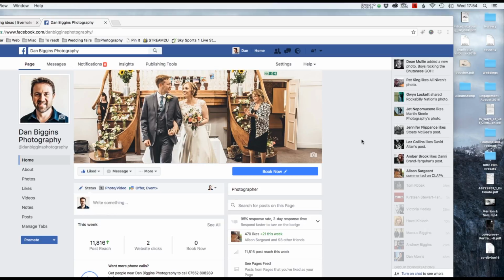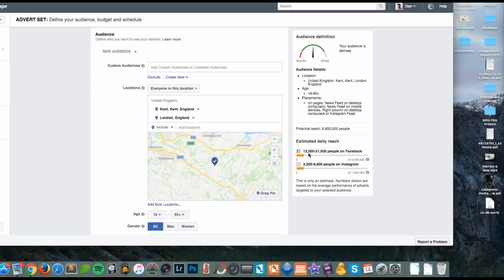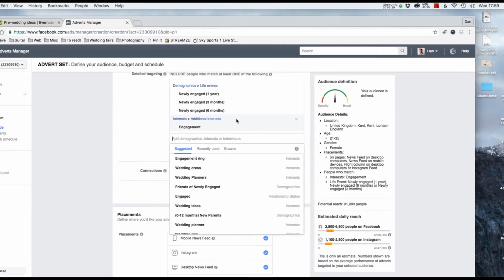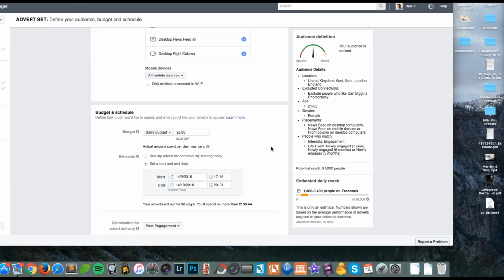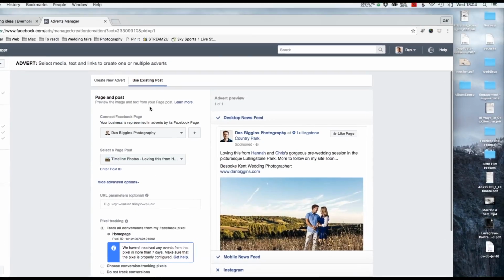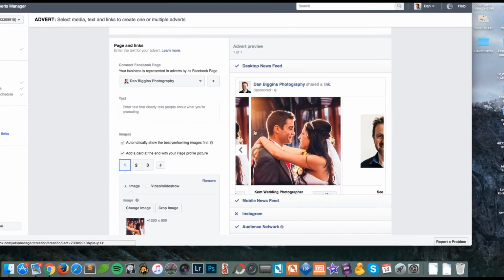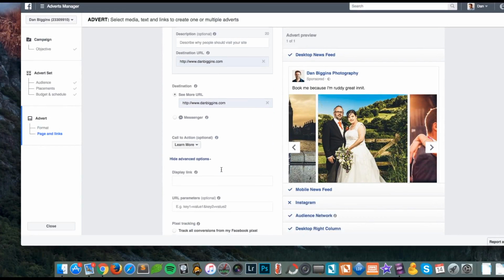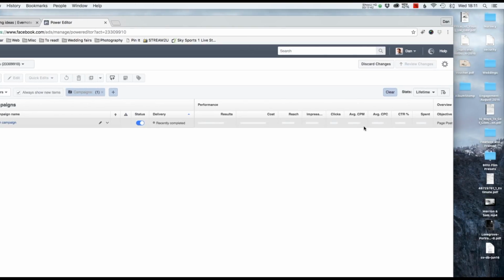Facebook Advertising for Wedding Photographers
This video is about Facebook Advertising for Wedding Photographers - book more weddings now!